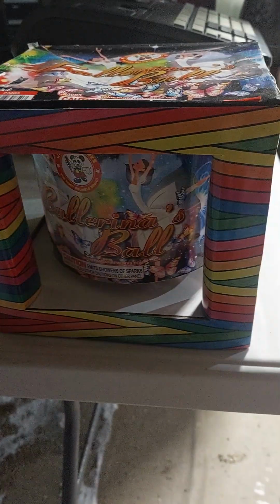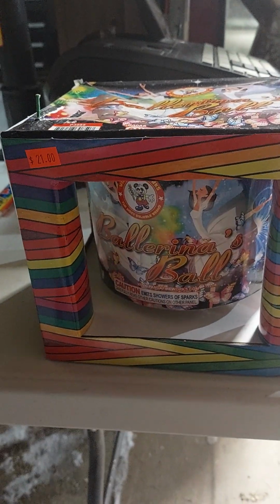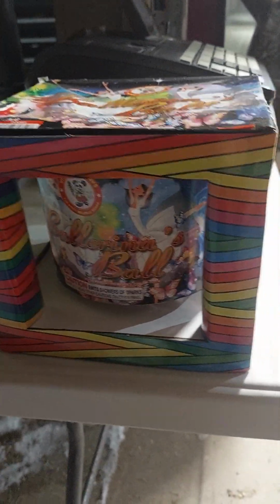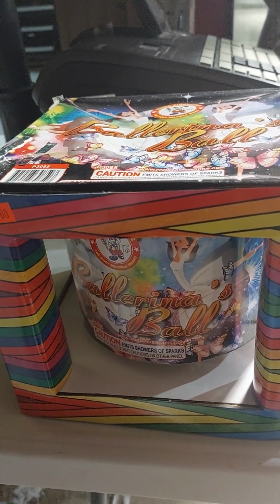Ballerinas Ball Fountain. Wisconsindiscountfireworks.com